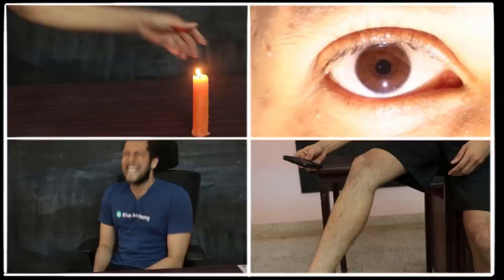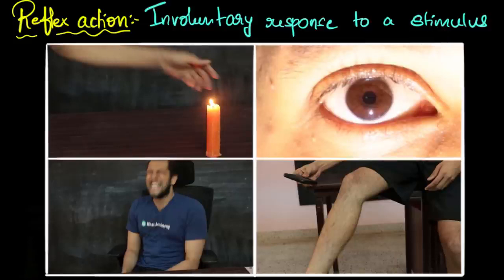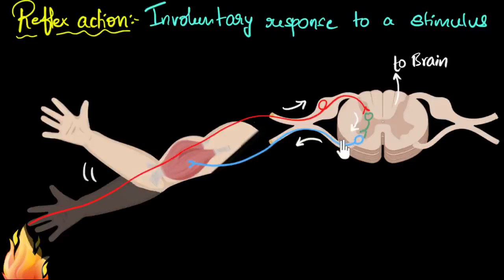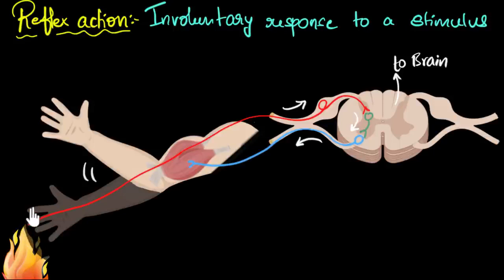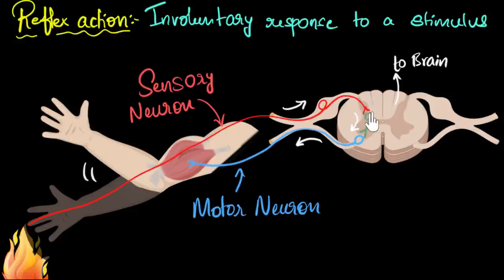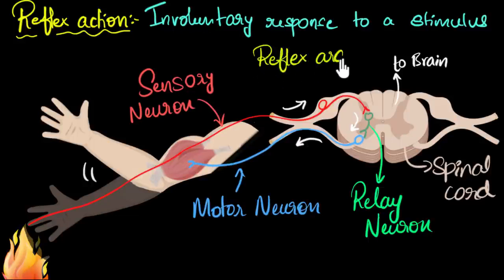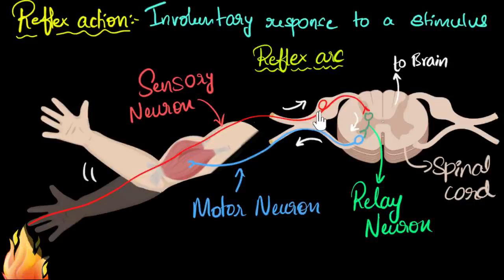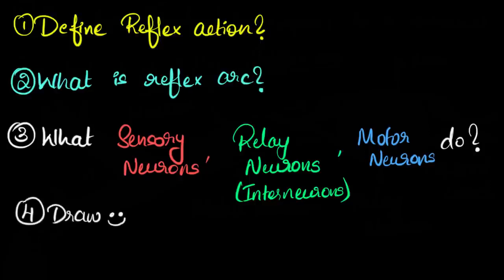Reflex action & reflex arc Control & Coordination